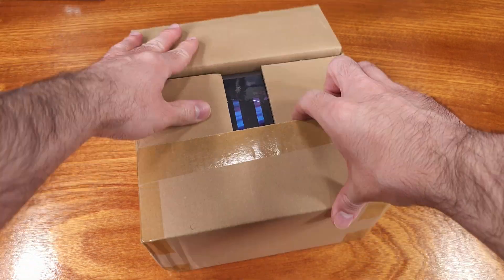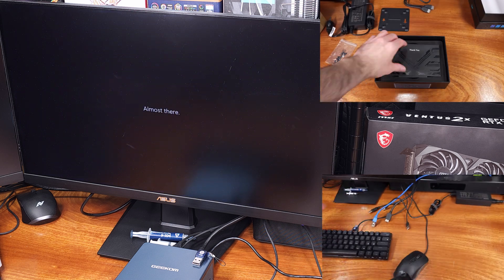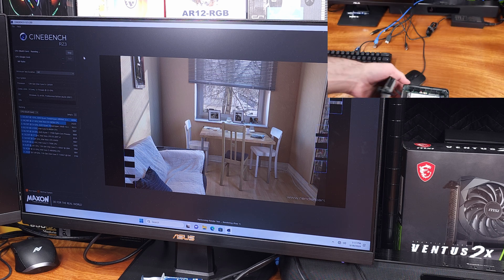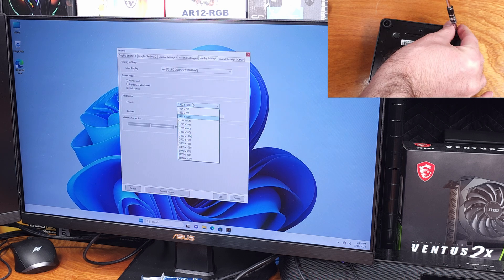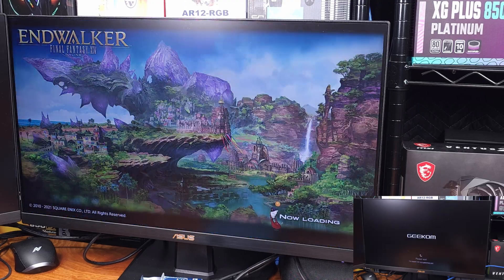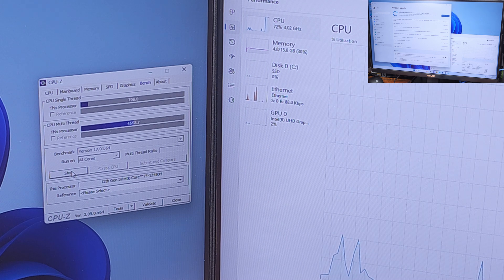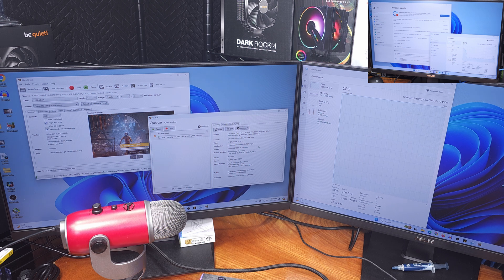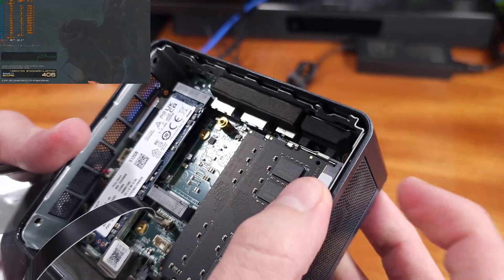Ultra Value Mini PC - Geekom IT12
Geekom IT12 Mini PC

Power Consumption:
Idle: ~13w
YouTube4K video: ~27W
FFXIV Benchmark tool: 50W

Today we’re taking a look at the Geekom IT12 mini PC. Both mini PCs and the Geekom brand are new to me, Geekom had reached out asking if I wanted to take a look at the IT12 mini PC and after looking at the spec sheet, I was very interested. The IT12 platform comes in your standard mini PC or NUC like sizing, the whole pc is about 117mil by 112mil by 45.6mil so this should fit on pretty much any desk and Geekom includes a vesa mounting bracket which is awesome to see as you can definitely more effectively hide the PC or locate it somewhere more advantageous than on your desk. The IT12 comes in two versions, you can either opt for the I5 12450H CPU with Intel Xe graphics, 16 gigabytes of ddr4 3200, and a 512gb PCIe 4.0 x4 NVMEe SSD OR you can upgrade a bit to the I7 model. The I7 model is coming with an i7-12650h, 32gb of memory, and 1 tb NVMe SSD. Both IT12 models appear to have the same layout, we’re getting not 1 but 2 40gbps USB-C ports which support up to 8k60hz video out, two HDMI 2.0 ports, a 2.5Gbps Intel i225-V NIC, and a barrel style power connector. On the left side we also have an SD card slot which is kind of nice, if you need to dump pictures or video off of an SD card, there’s a slot built right into the PC. On the front side of the IT12, we have two USB 3.2 gen 2 ports with one of those having a bigger battery icon, seems like this port should offer higher amperage charging for tablets and there’s a 3.5mm audio jack. I’m surprised to see the audio jack but I think it's a nice inclusion. I really like the selection of IO here, I think this is going to make the PC very handy for multiple purposes, standard pc, streaming device, steam remote gaming, even homelab. I’m happy to say that whatever you use this for, Geekom has you covered with a 3 year warranty on this PC. I think that's quite a bit better than most other prebuilts and I like to see that. In looking at the IT12 chassis, it has this nicer smooth touch outer layer of hard plastic but on the inside, there’s actually a metal case or cage for the PC which I like, this will definitely give it some strength.